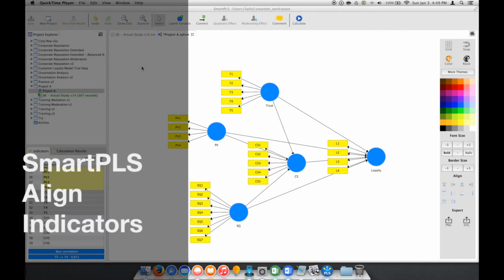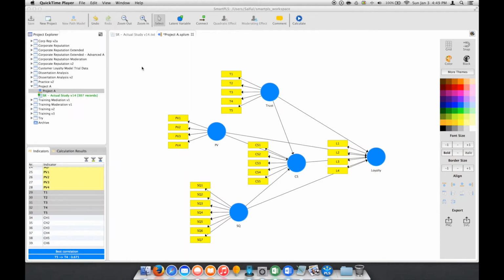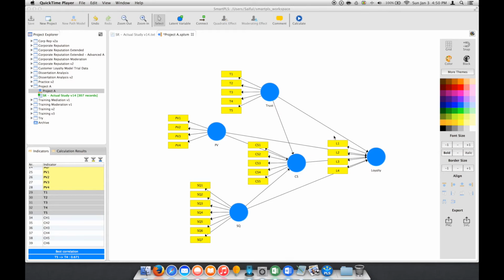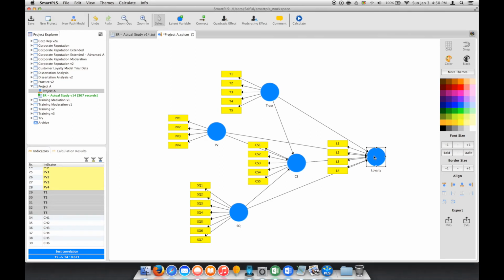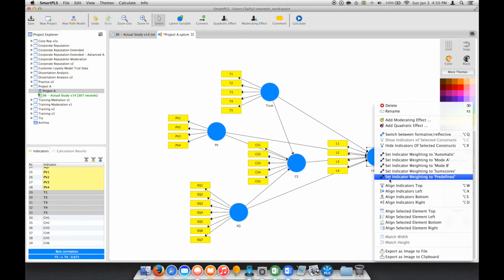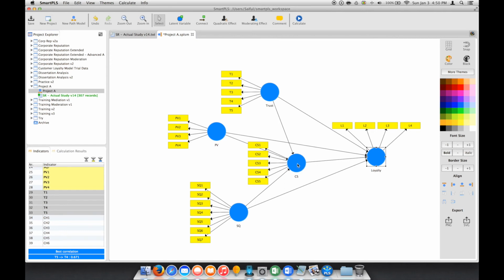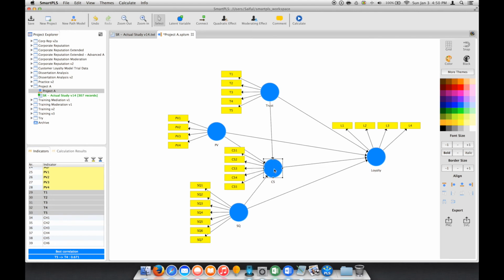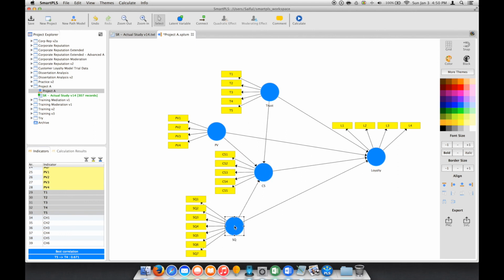8 SmartPLS Align Indicators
A simple way to learn SmartPLS 3.0